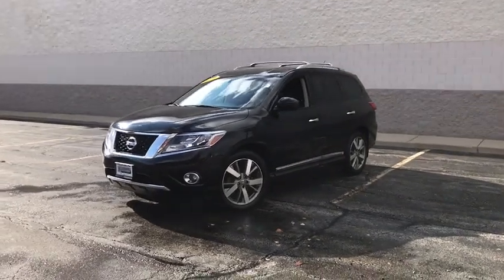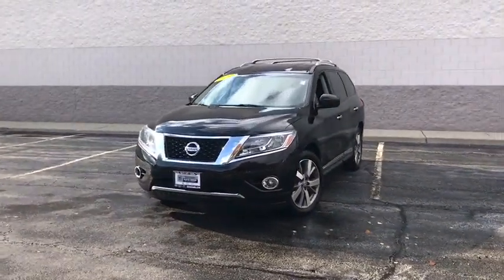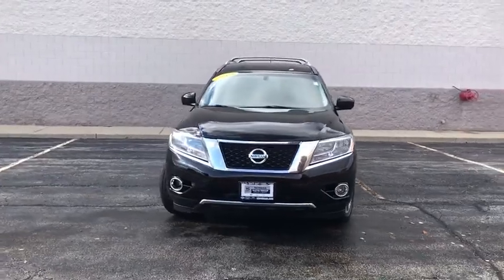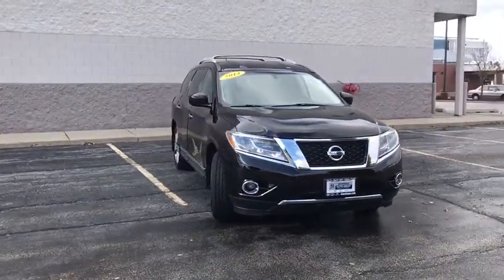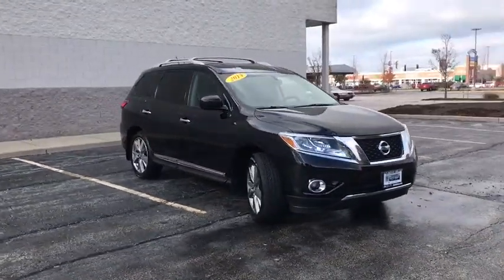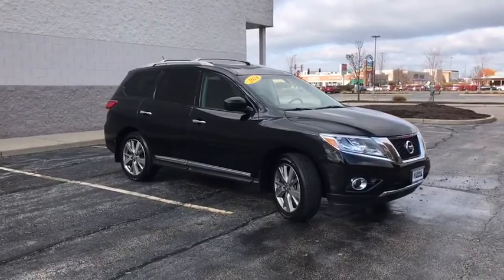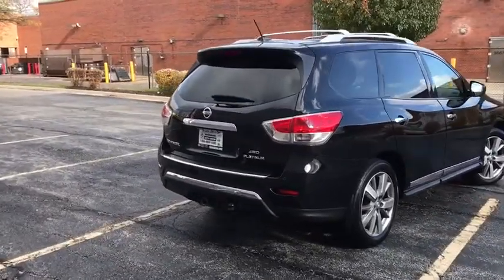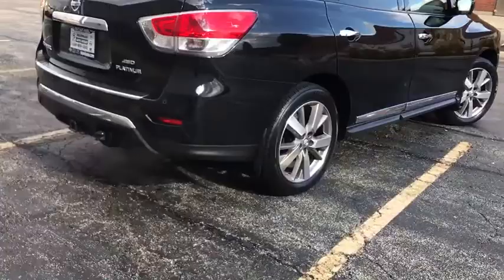2014 Nissan Pathfinder Niles, Skokie, Chicago, Evanston, Park Ridge, IL 28259A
U 2014 Nissan Pathfinder

Star Nissan
5757 W Touhy Ave

4WD, *In EXCELLENT overall condition*, ABS brakes, Dual Panorama Moonroof, DVD-Audio, Electronic Stability Control, Front dual zone A/C, Heated & Cooled Climate Controlled Seats, Heated door mirrors, Heated front seats, Heated rear seats, Illuminated entry, Low tire pressure warning, Navigation System, Platinum Premium Package, Power Liftgate, Remote keyless entry, Traction control, Tri-Zone Entertainment System. CARFAX One-Owner. Clean CARFAX. Super Black 2014 Nissan Pathfinder Platinum 4WD CVT with Xtronic 3.5L V6brbrRecent Arrival! 64726 is 803 miles below market average!brbrAwards:br  * 2014 KBB.com 12 Best Family Cars